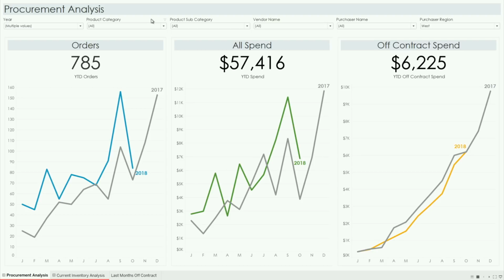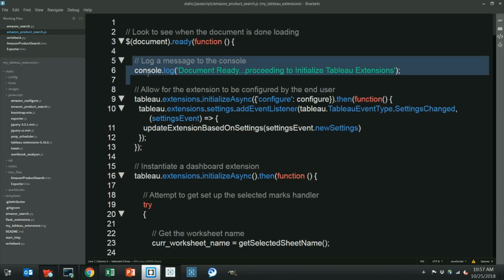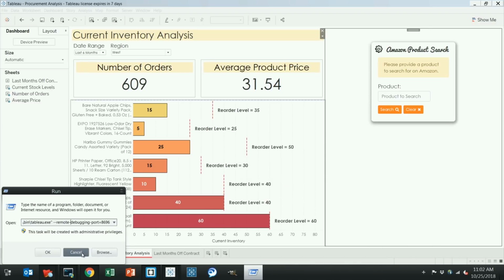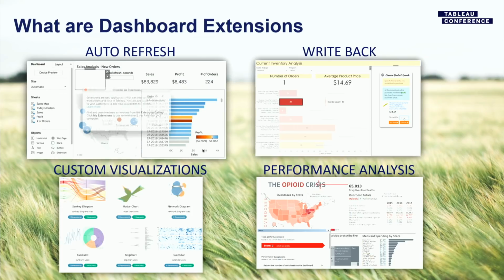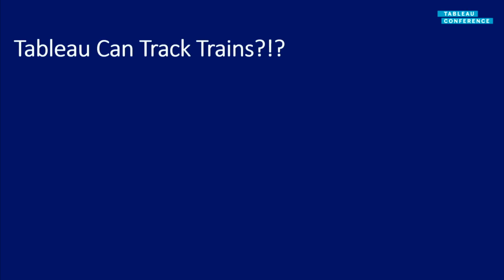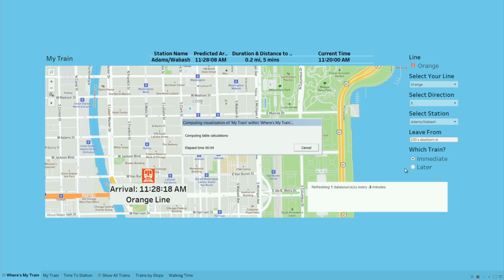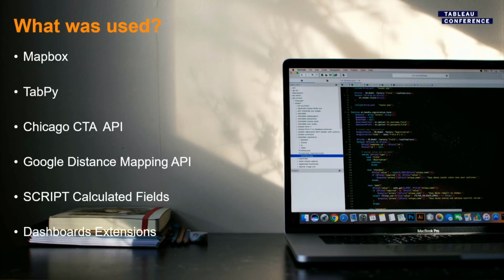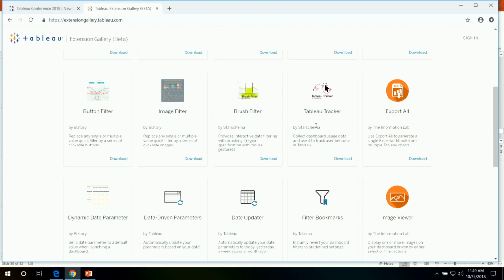Real-world Tableau using extensions and TabPy (Repeated)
There is a constant need for viewers of Tableau visualizations to always have the latest information in front of them. This session covers real-word use cases, from updating a procurement database, to knowing the location of your commuter train, and explores how to complete the analysis lifecycle by keeping underlying data sources up to date. We will demonstrate how the data behind Tableau visualizations, using Dashboard Extensions and TabPy, can be refreshed automatically or be updated by viewers of the visualization.